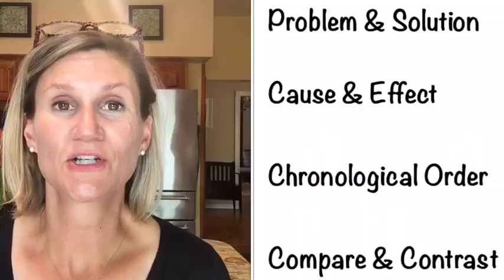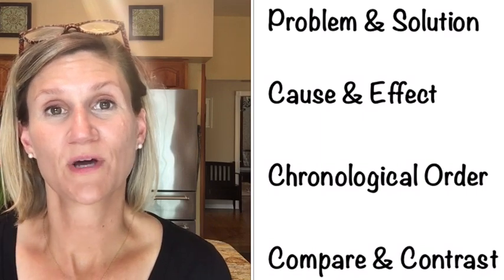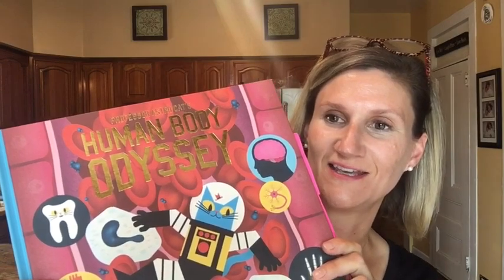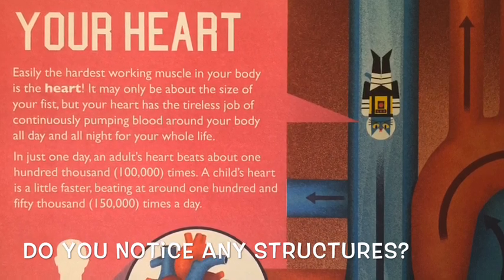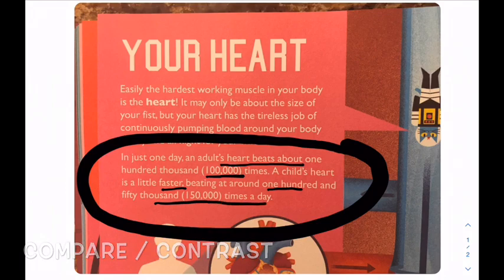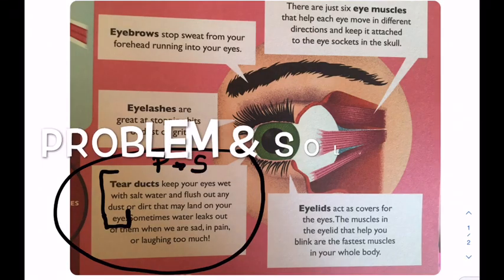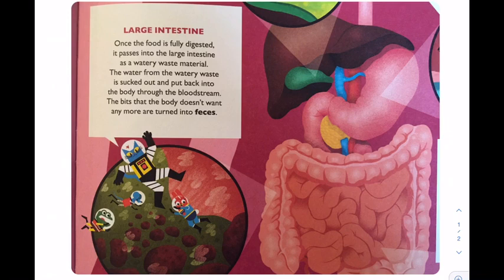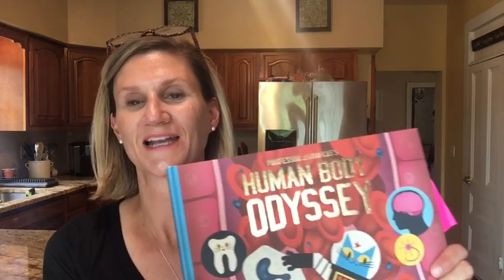Text Structures Part 2